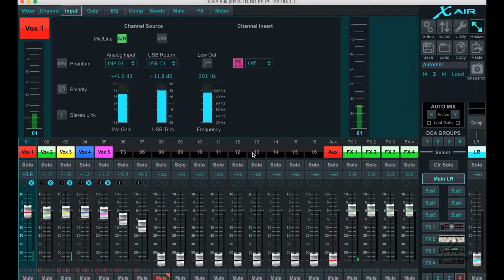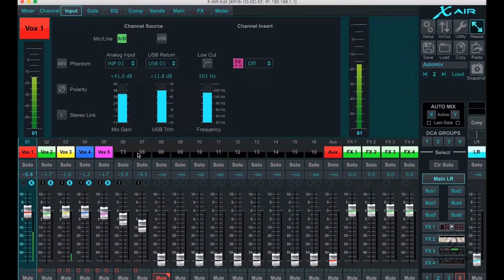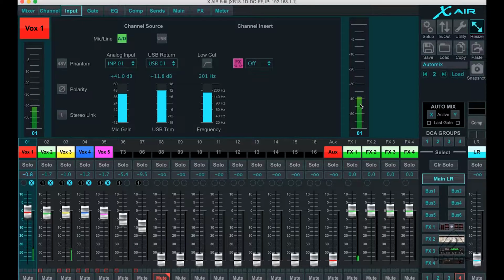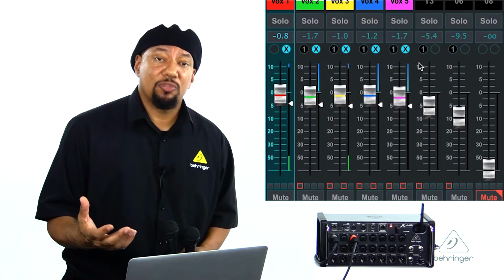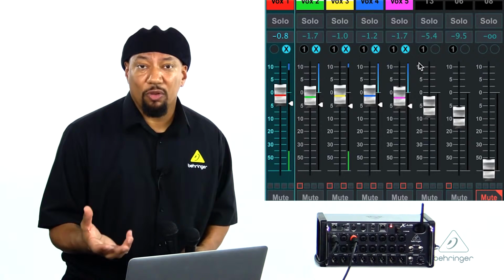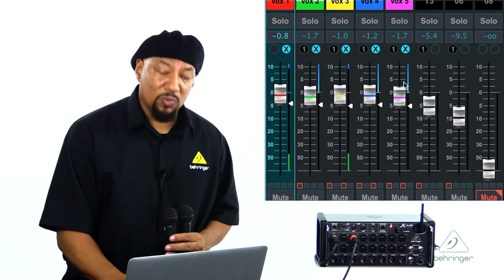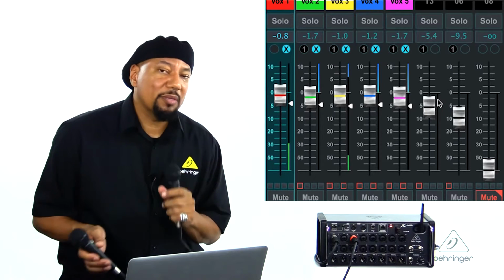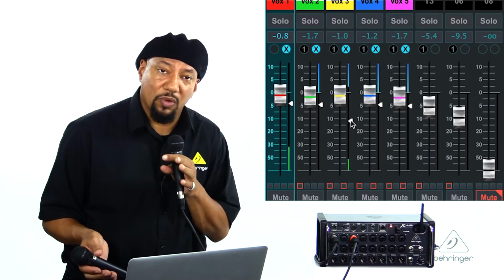X AIR How To Auto Mixing in Depth